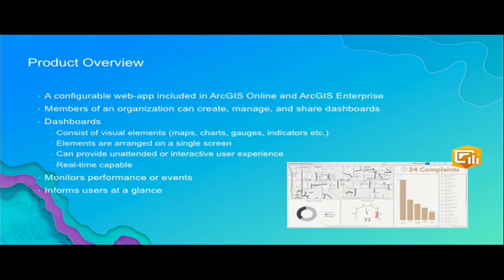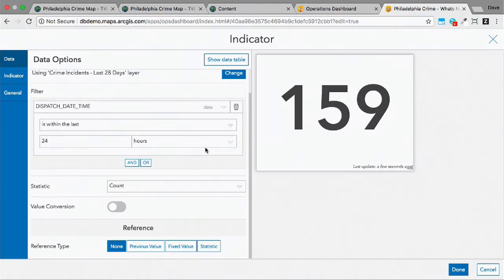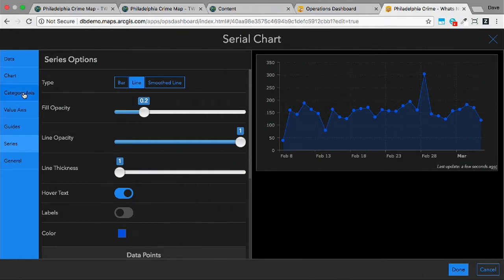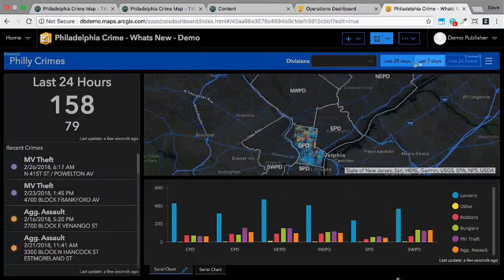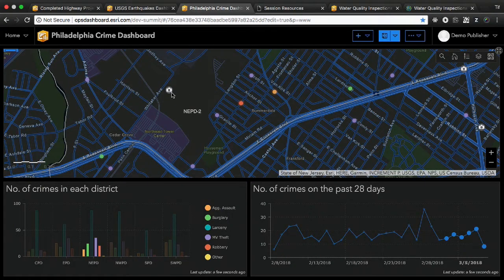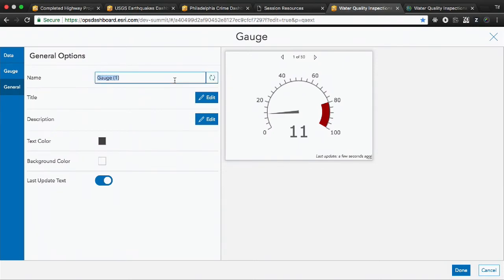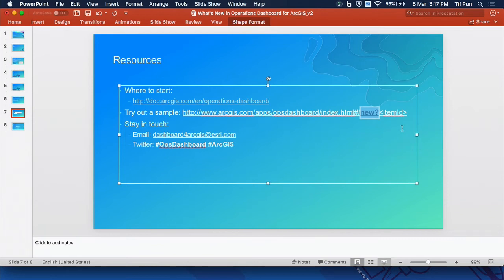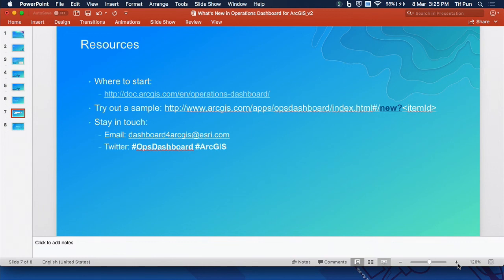What's New in Operations Dashboard for ArcGIS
You can make decisions at a glance with Operations Dashboard for ArcGIS. Come to this session and learn how you can build stunning, real-time dashboards using the new web experience that is a part of Operations Dashboard.